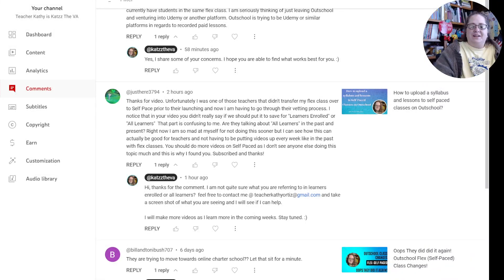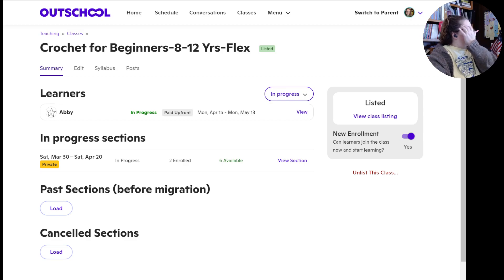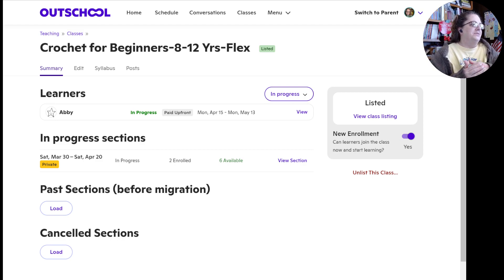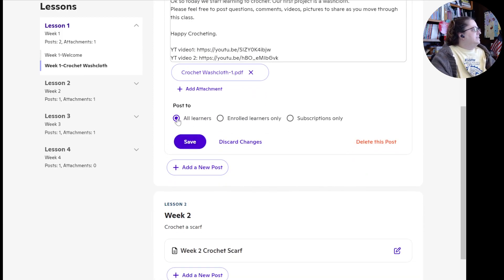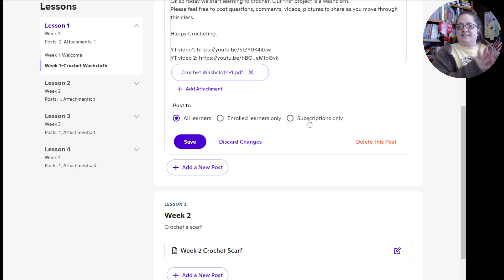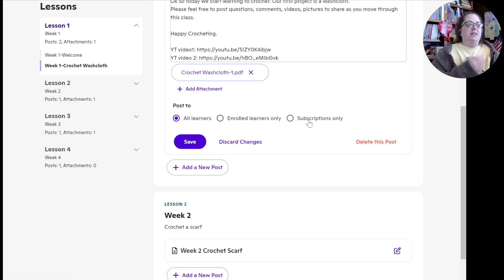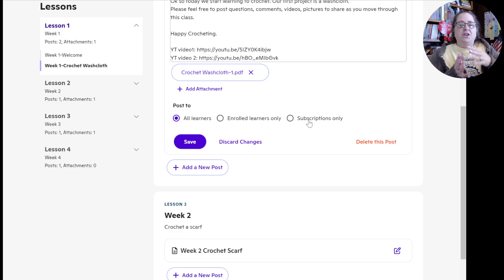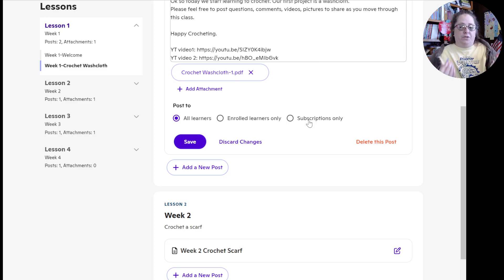SP- Classes outschool; What does the all learners, enrolled learners, subscriptions only mean?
In this video I share what I understand the "all learners, enrolled learners, subscriptions only" means on the posts for self paced classes on outschool.
NOTE: I am not an outschool admin, and I have no official information. contact outschool for this.

I have been working online for 15 years. I have worked as a virtual assistant and an online educator. I love helping people with their online businesses especially online teachers. I have been an online teacher for about 5 fo those 15 years of working online. I have taught with VIPKID, Magic Ears, and Outschool. Send me and message to connect and lets see how I can help you with your online business.

This is a link to my teaching profile on outschool.

Link to my youtube channel:
Youtube name: @teacherkathy